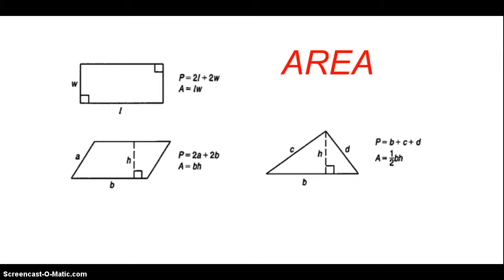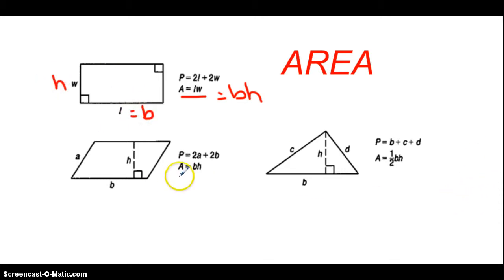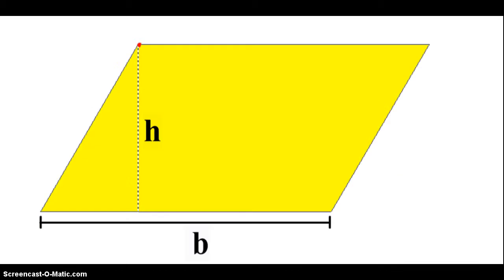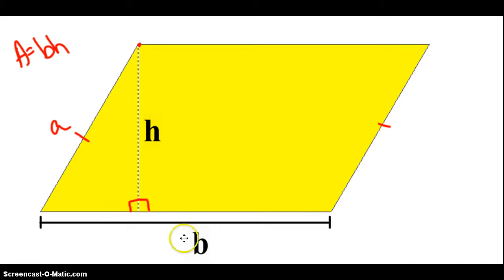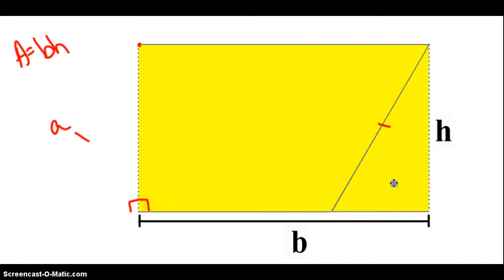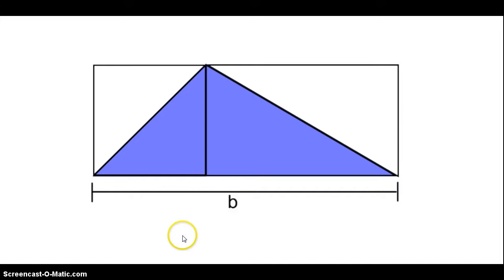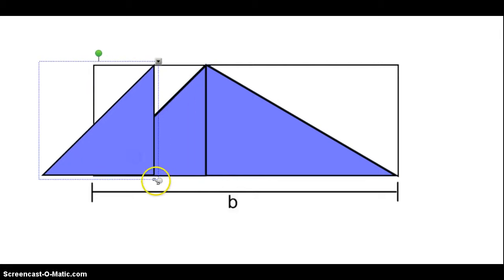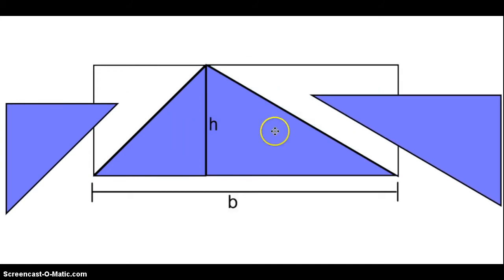Area of Parallelogram and Triangle Formulas